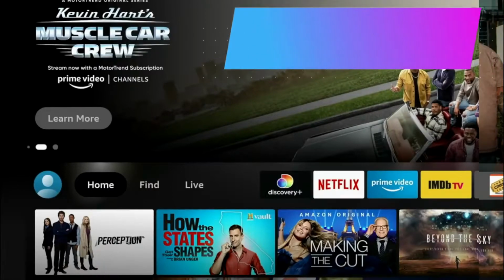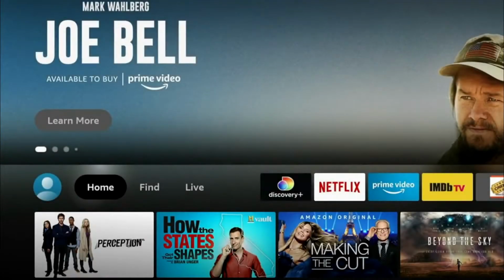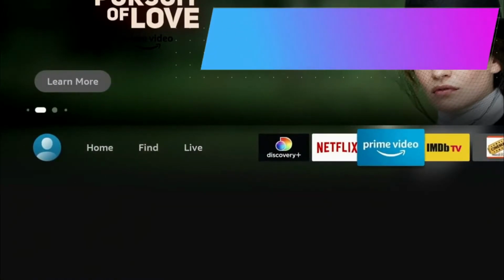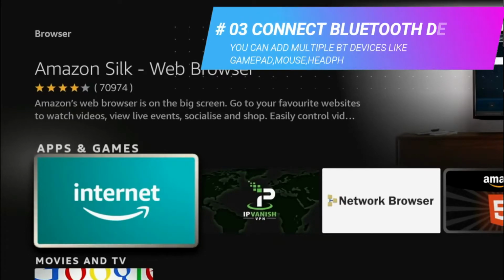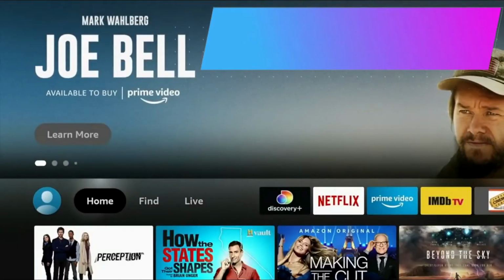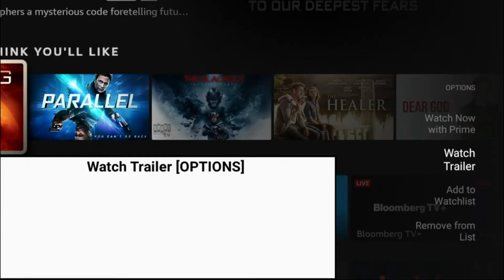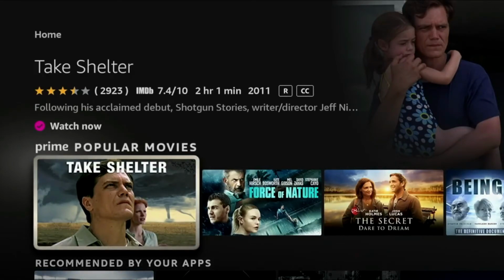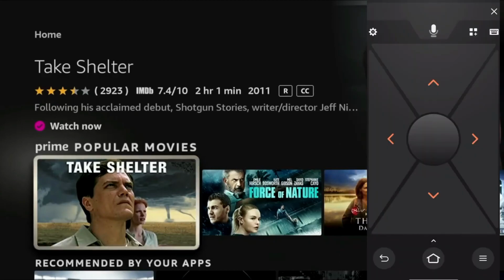AMAZON FIRE TV STICK 4K MAX HIDDEN FEATURES 2022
Hi guys, this video shows Amazon fire tv stick 4k max hidden features,Fire tv stick  by electronic secret,

Also  watch my videos about Amazon fire stick  tv 4k max

2. how to fix firestick remote control,amazon fire tv stick remote reset,fix firestick tv remote not working,

4. How to fix amazon fire tv stick no signal,Fire tv stick not working,hdmi ports not working on fire tv,

________TAGS________

Guys Subscribe my channel Electronic Secret to watch smart tv repairing and smart tv troubleshooting, I have many videos on my channel regarding tv backlight replacements,how to reset tv to factory settings,samsung tv black screen fix,samsung tv factory reset codes,access samsung tv service menu,how to reset firetv stick,hdmi no signals on tv,how to fix hdmi no signals,smart tv not connecting to wifi,android tv wifi problems,universal board repairing,universal module str 5 wire,crt tv repairing in hindi,tcl tv software update,how to update led tv software via usb,how to solve ghost image,lvds mapping,panel repairing,panel voltages explained in hindi,roku tv hdmi no signals,hitachi tv black screen,thomson tv black screen,sony tv black screen,sony tv cec arc,philips tv black screen,telefunken tv black screen,vizio tv black screen,vizio tv hdmi no signals,vizio tv stuck on logo,sceptre tv hdmi no signal,sceptre tv wont turn on,factory reset scetre tv with remote,without remote,lg tv factory reset,lg tv has white dots on screen,lg tv hdmi no signals,lg tv black screen fix and many many more videos,